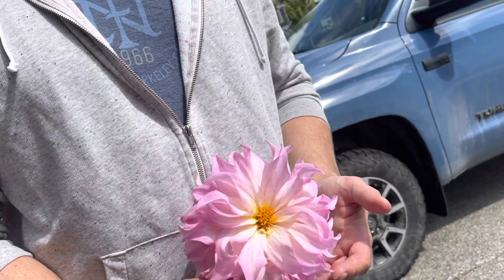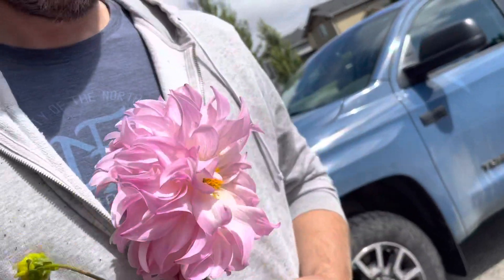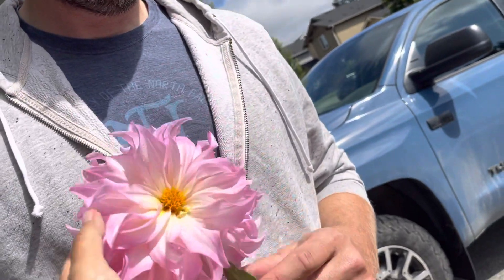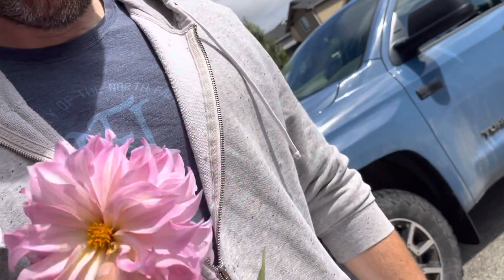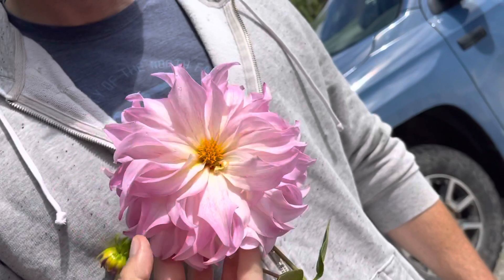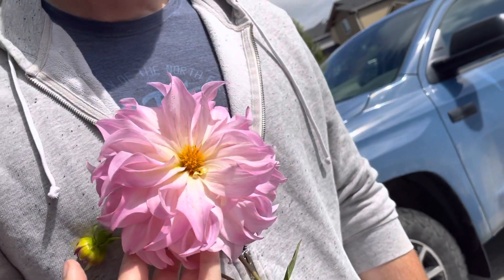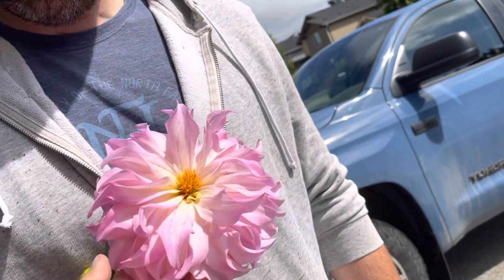Pink dahlia flower 🌸